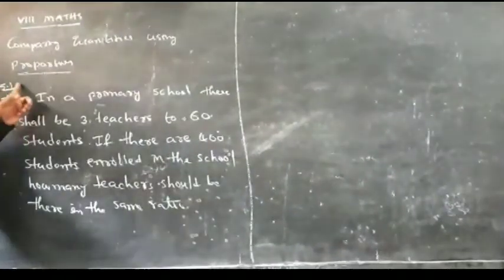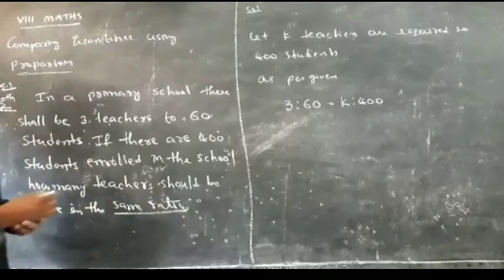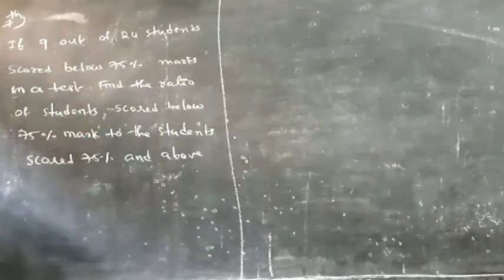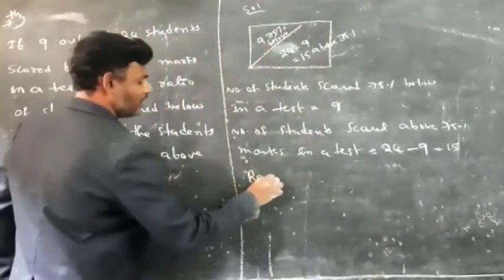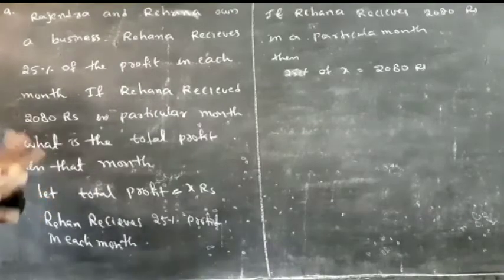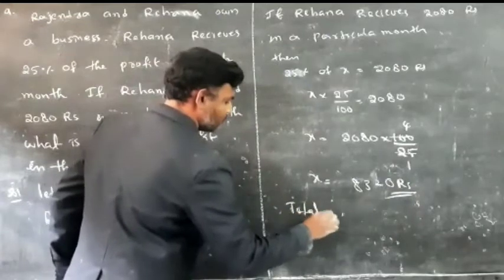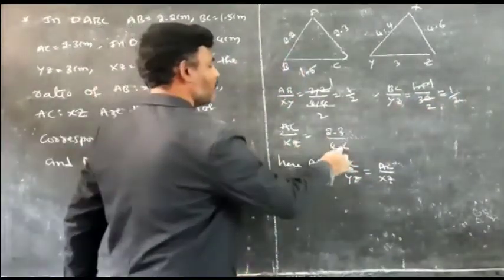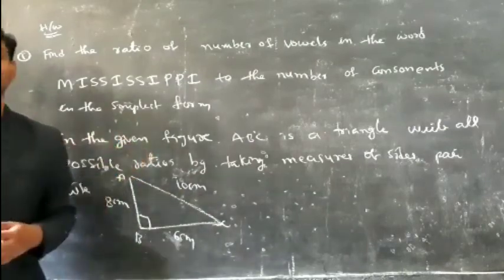COMPARING QUANTITIES BY USING PROPORTION | 1.1 EXCERCISE | PART-2 | CLASS 8 | KPS NZB | JAGDEESH SIR